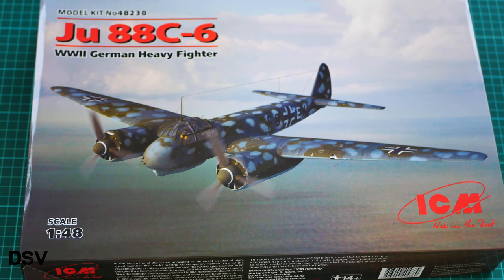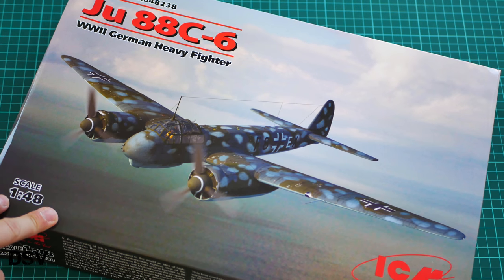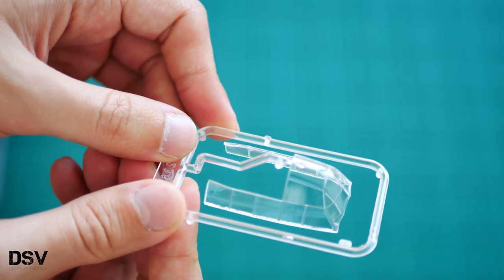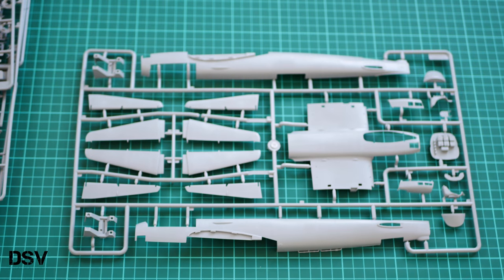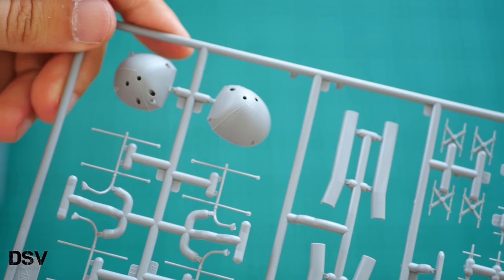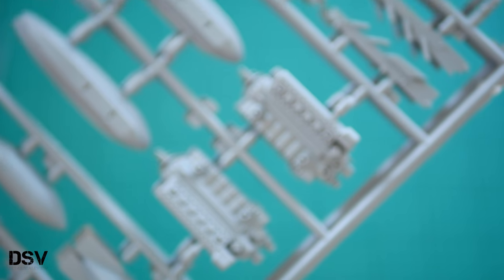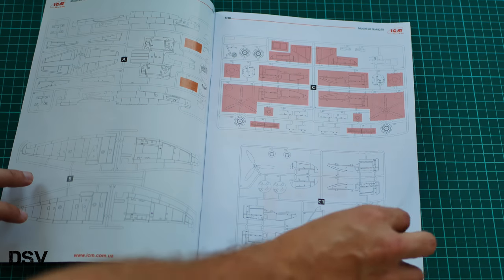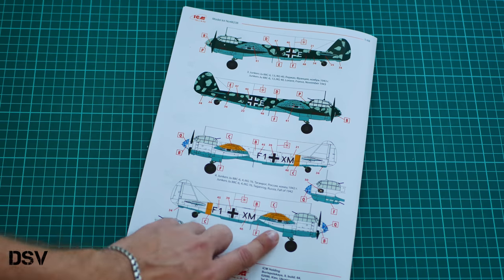ICM 148 Ju 88C-6 (48238) Review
We check closer new version of big Ju 88C-6 from ICM.